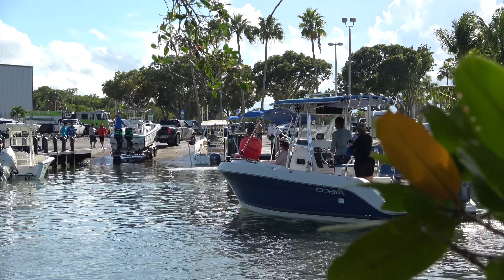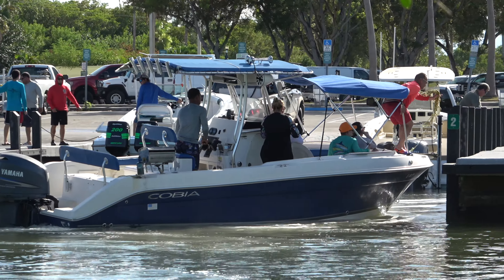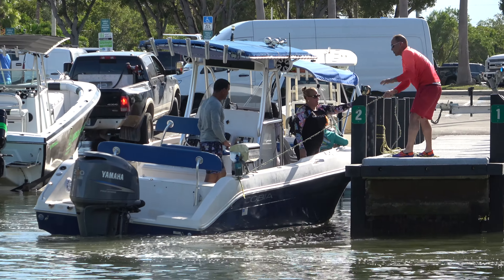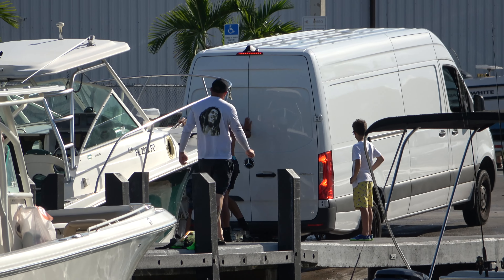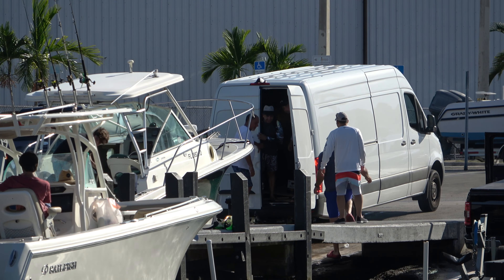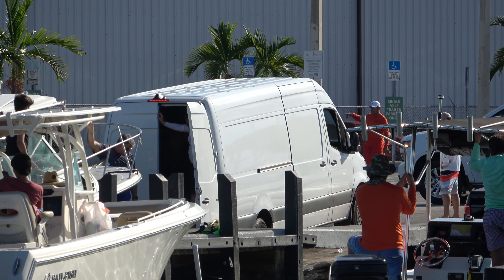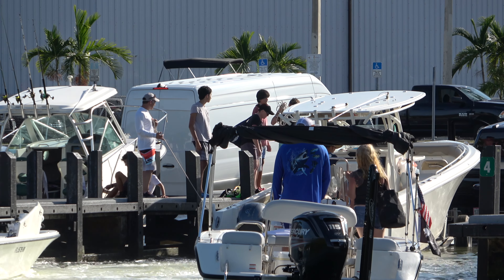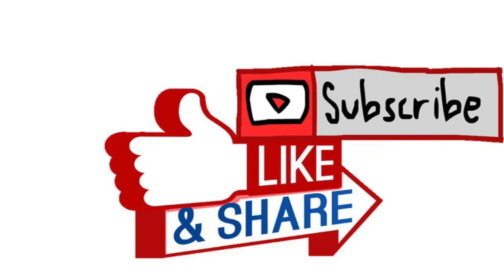Look Out Incoming!! | Miami Boat Ramps | Black Point Marina